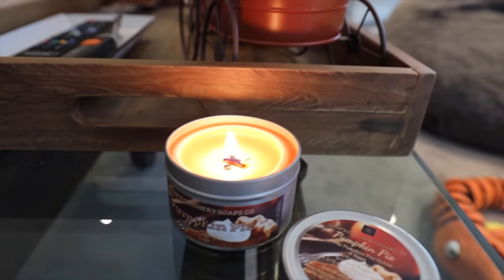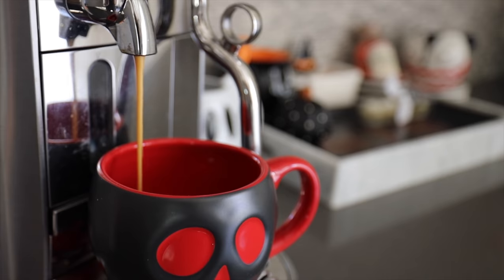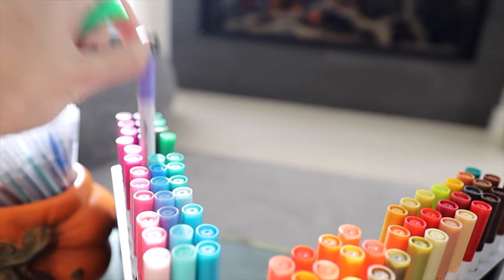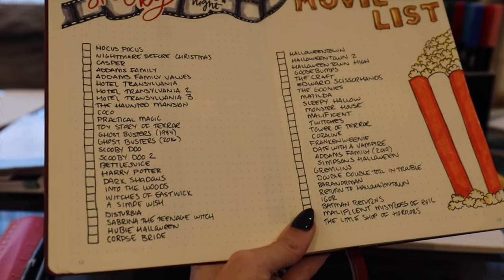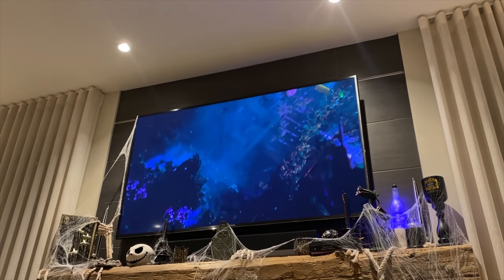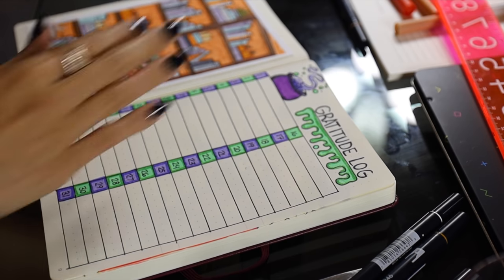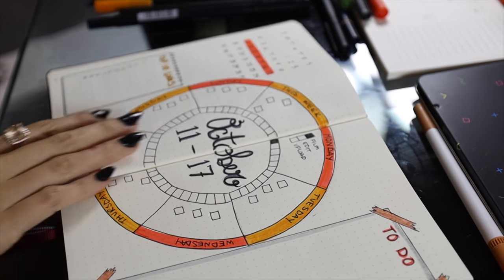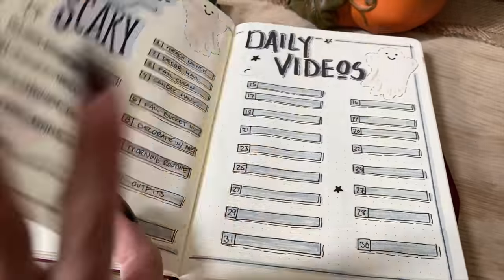FALL BULLET JOURNAL | Plan with Me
DAY 18 of AngiesNotSoScary2020
My FALL BULLET JOURNAL Setup | Plan with Me

Follow @DonutDumbbellsDreams on Instagram for all the updates on Merch